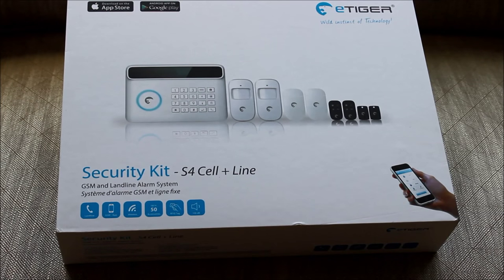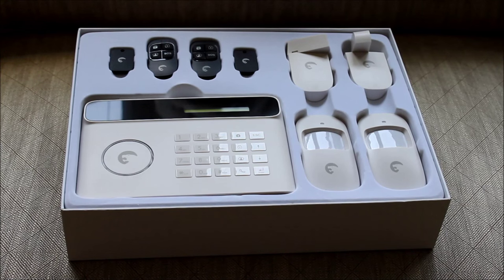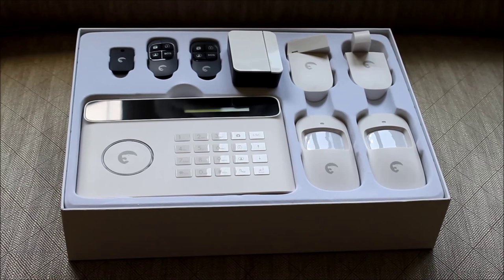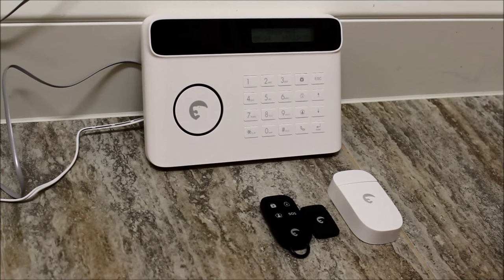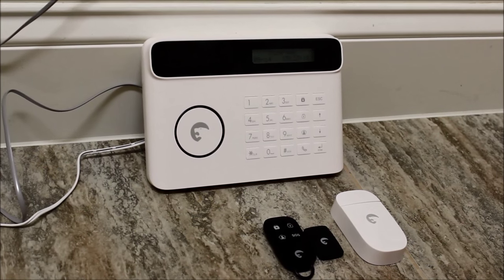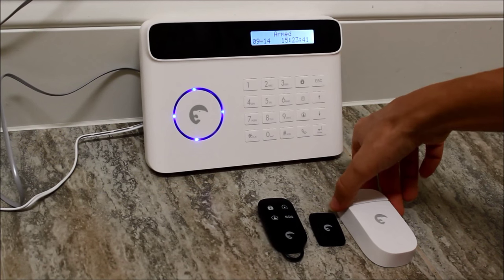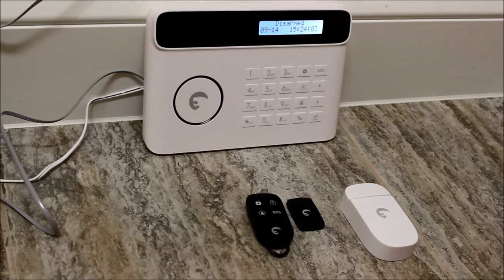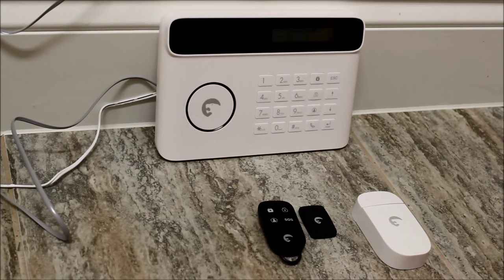Unboxing Demo of eTiger S4-CL Security Kit, S4 cell and Line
The eTiger Security Kit is a self-monitored security system that works using an active landline or a SIM card.

The Security Kit S4 Cell + Line by eTiger (Security Kit) is different from other self-monitored systems as it uses either GSM or a landline for communication. It works with a SIM card (sold separately) or plugged in to your active telephone landline (ADSL box compatible) but does not require internet nor is internet an option. While internet is more accessible for most, the Security Kit provides a good option for those that don’t have a high-speed internet connection. Scout Alarm is the only other self-monitored security system we’ve tested that can work without internet yet Scout cannot work through a landline. Like Scout, the Security Kit includes battery backup which is a much-needed yet often overlooked feature in self-monitored systems. The Kit uses 2 lithium-ion batteries that can power the system for 8 hours post power failure. If you add an activated SIM card as the backup form of communication you will also have protection should your landline go out.

Another feature that sets the Security Kit apart is price. For under $250 on Amazon you can purchase the kit which includes 2 motion detectors, a keypad style hub, 2 door / window sensors, 2 remote controls, and 2 RFID tags. Affordable? I’d say so. Over time you can expand your system which can support up to 50 components. If you prefer to start with more eTiger offers the Security Kit Plus. The Security Kit Plus includes everything from the Security Kit plus a Wi-Fi HD Camera (with 720p live streaming and optional cloud storage).

Uses a landline, a SIM card, or both
- Phone call alerts sent via landline
- Text alerts enabled with an active SIM card
- App access with active SIM card
- Battery Backup
- Low Cost Entry

Read the full review of the eTiger S4-CL Security Kit, S4 Cell and Line: